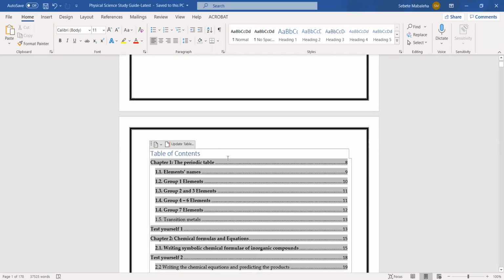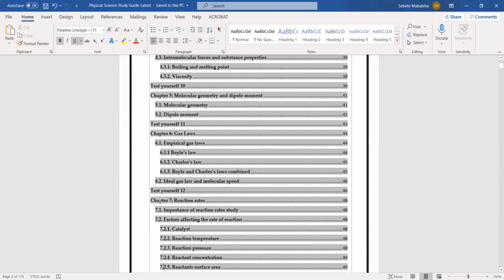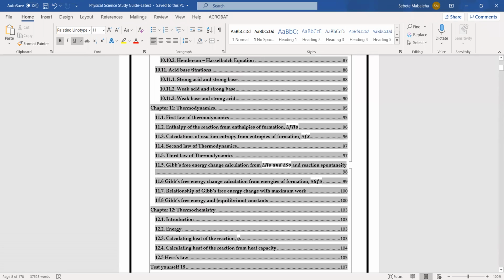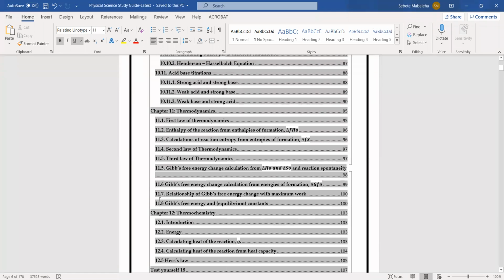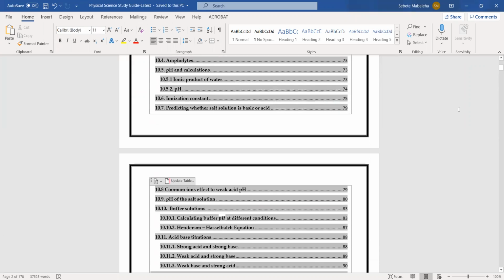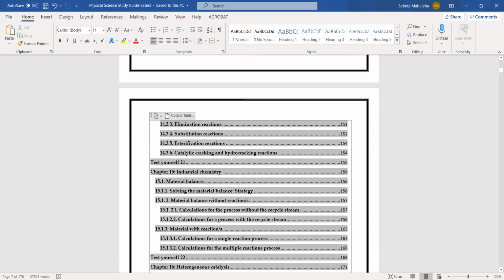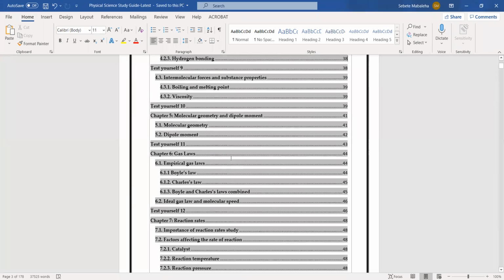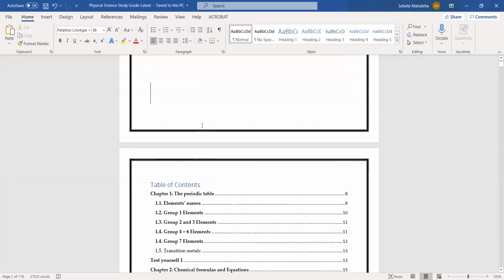Physics and Chemistry study guide (first draft)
This is my study guide prepared for Academic Resolution clients and the rest of the people after being published in the near future.